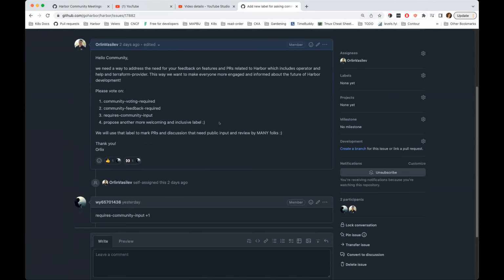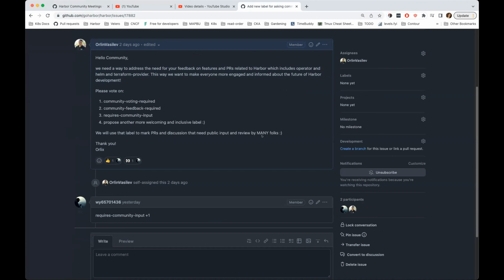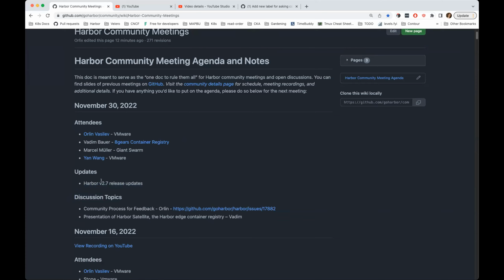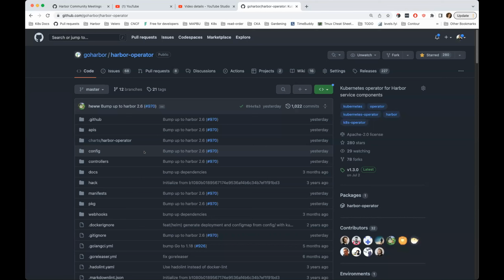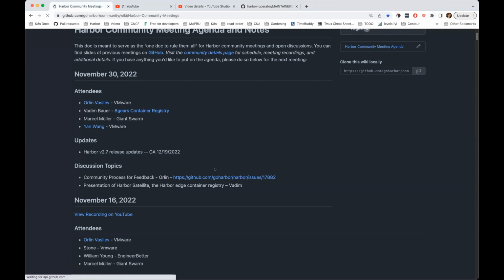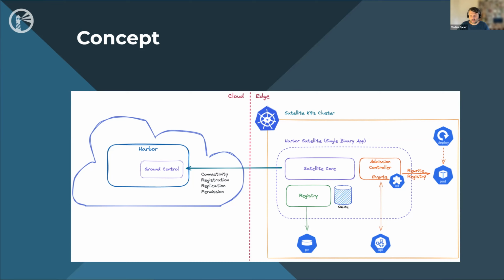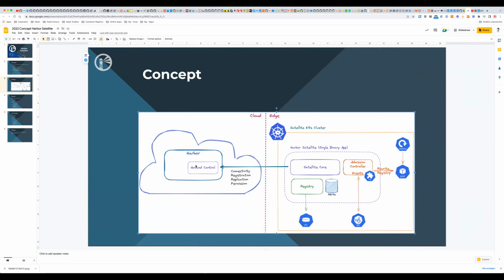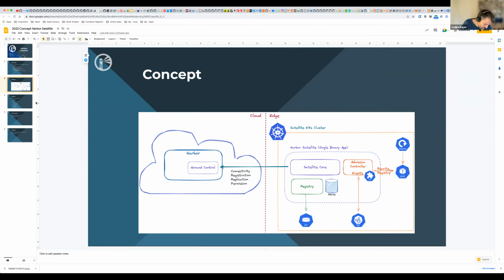CNCF Harbor's Community Zoom Meeting - Nov 30, 2022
Harbor 2.7 release information...
Proposal for new way to engage community
Discussing the Harbor Satellite/Edge proposal..
etc..